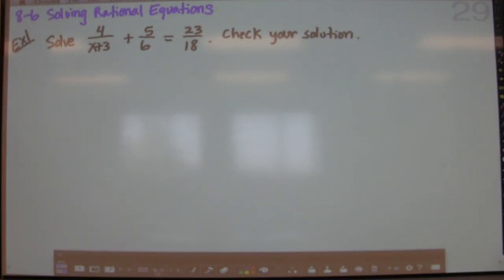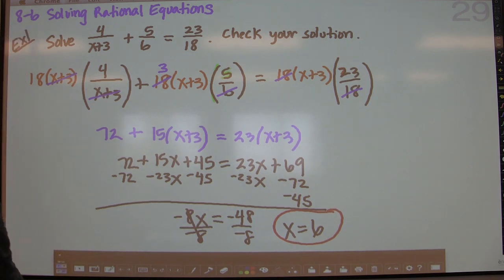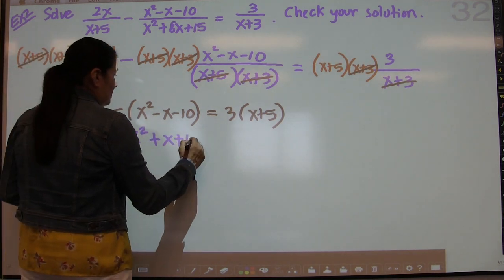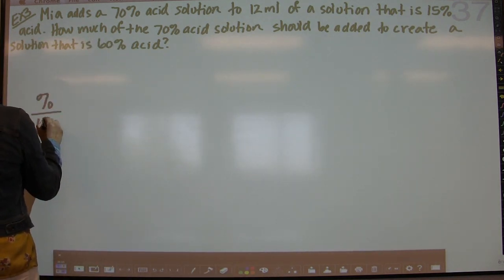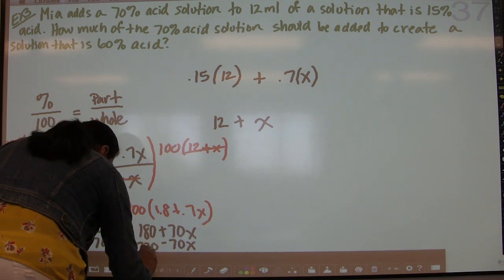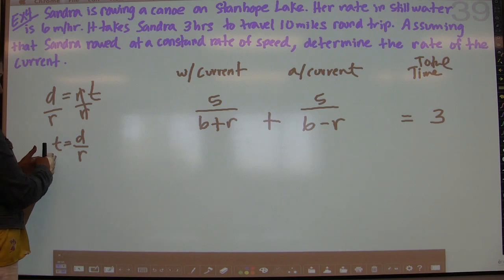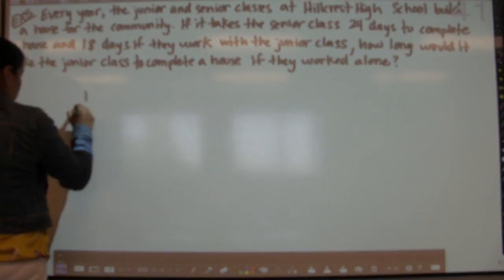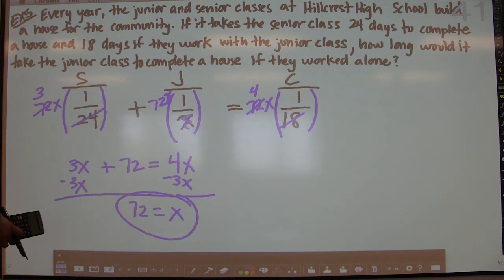Algebra 2 RatFuncRel 8-6A